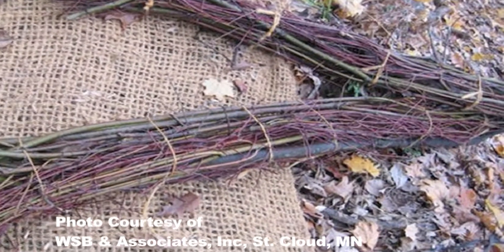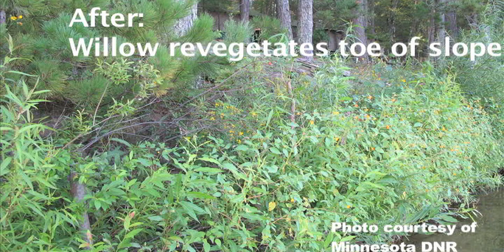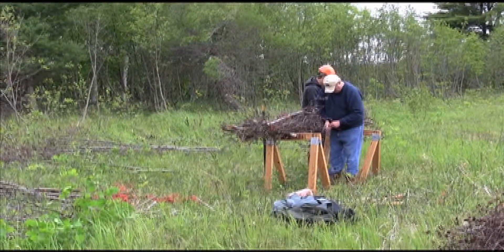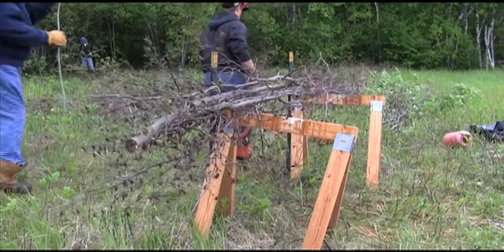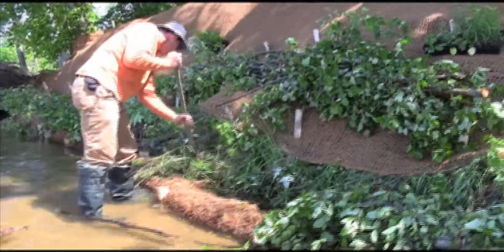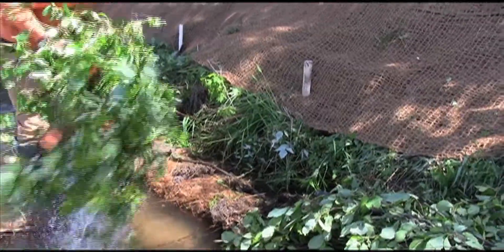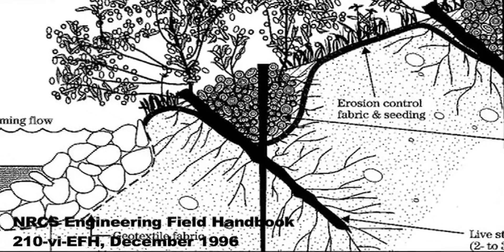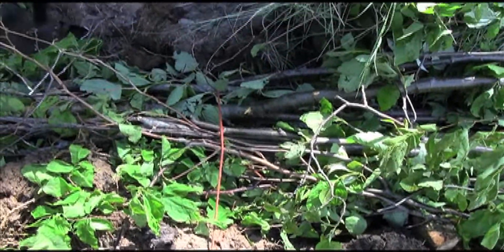How to Stabilize Your Shoreline with Live Fascines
How to stabilize the toe of a slope with live fascines is the focus of this video for contractors and landowners in Central Minnesota and the Upper Midwest. Crow Wing SWCD, University of Minnesota Extension, Minnesota DNR, and Thirty Lakes Watershed District partnered to produce five instructional videos about shoreline best management practices. Funding provided by the Minnesota Board of Water and Soil Resources, through the Clean Water, Land, and Legacy Amendment.